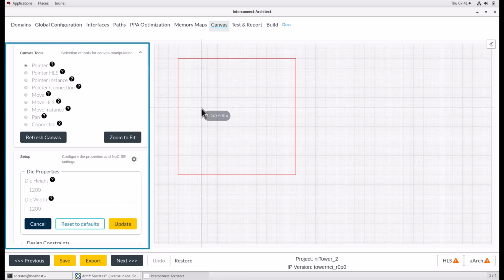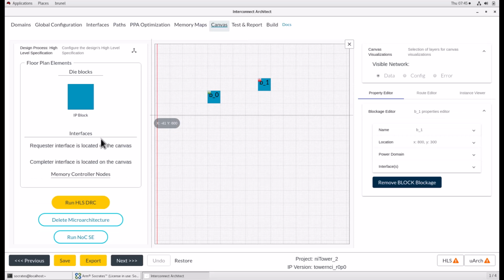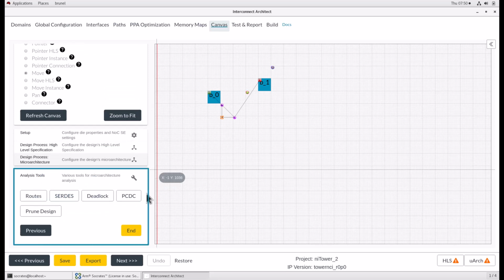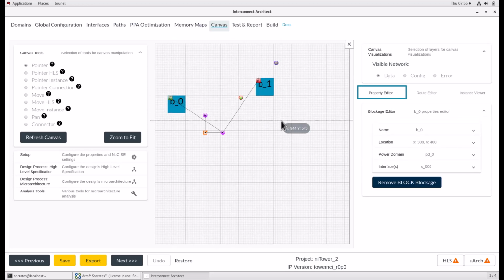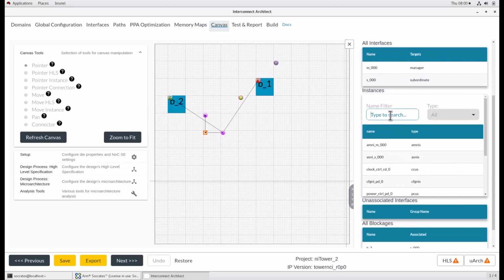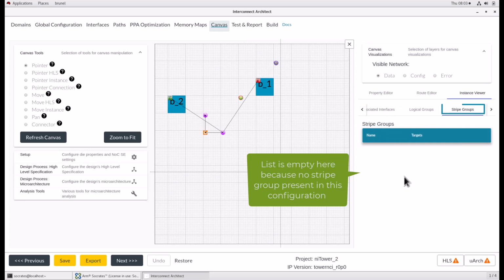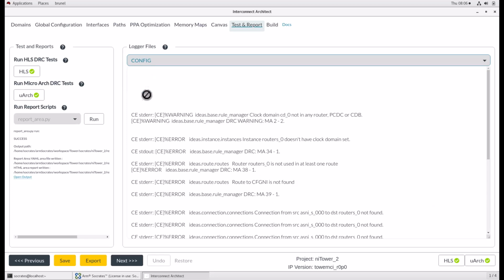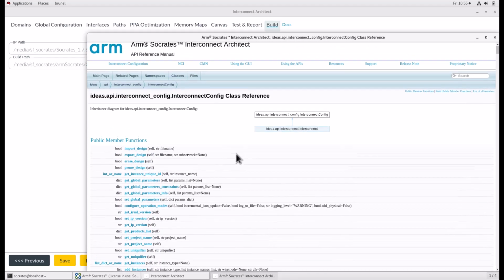Arm Socrates: 43) NI-Tower Creation Flow – Part 3 (Canvas, Test & Report, Generate)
This video provides an overview of the NI-Tower creation flow using the Socrates tool.